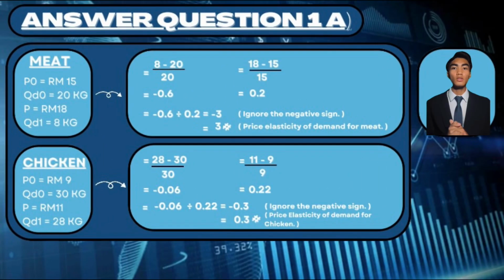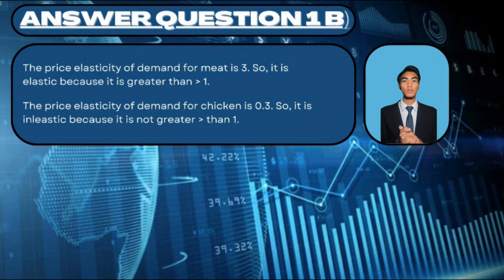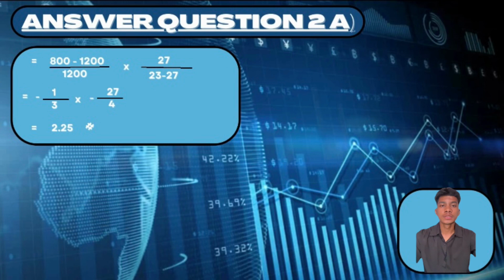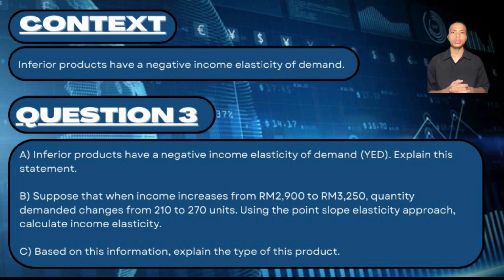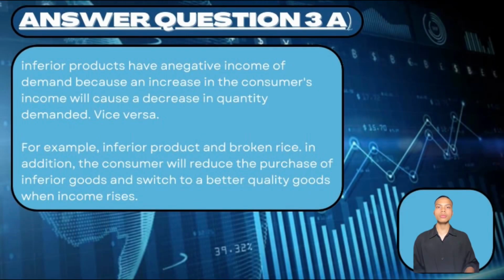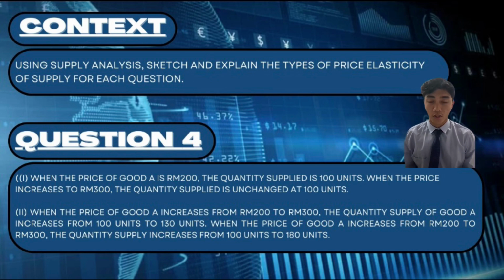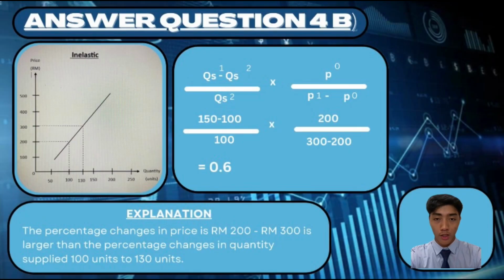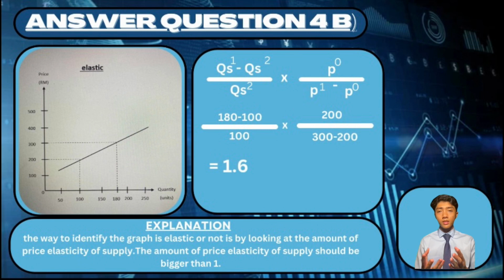Microeconomics Presentations: Elasticity